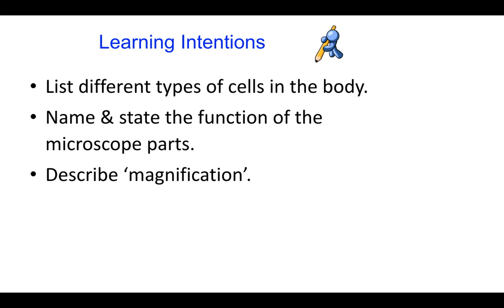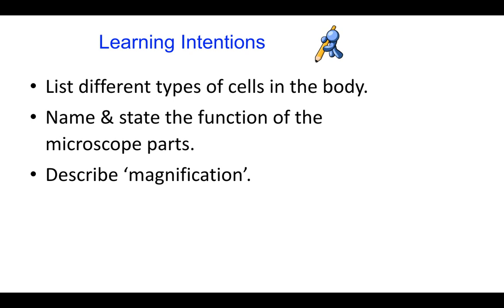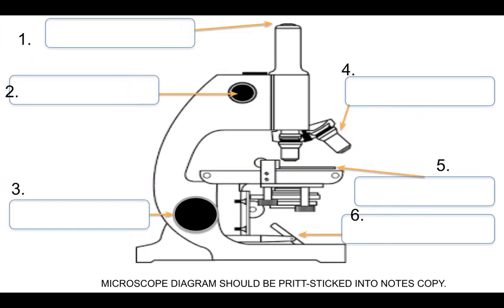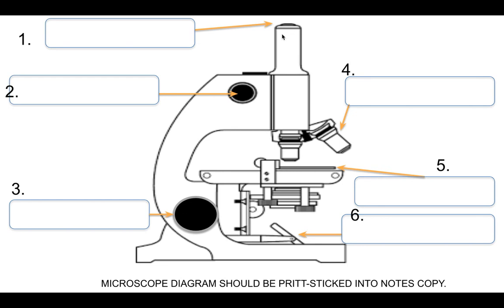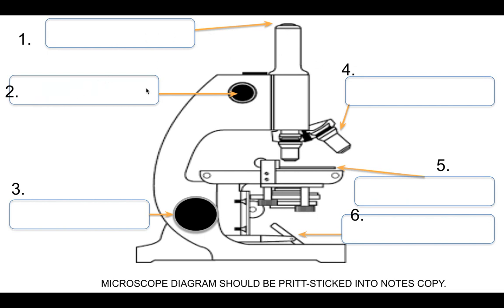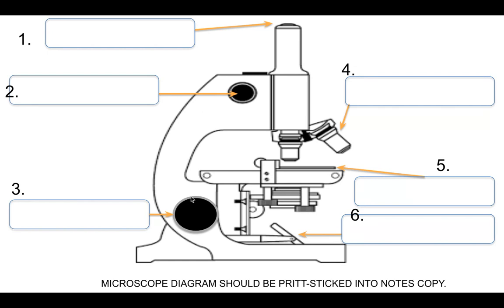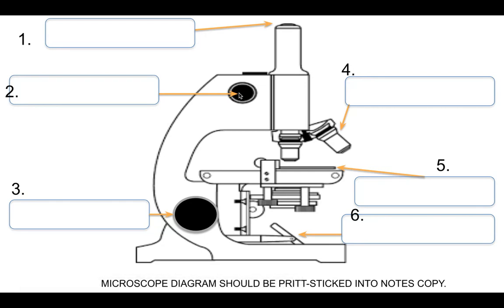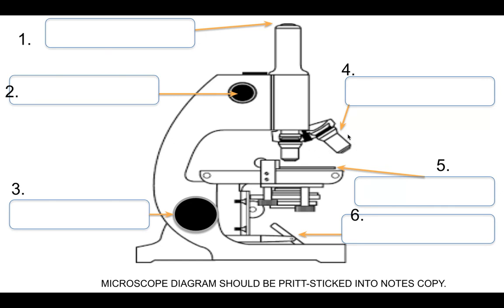The microscope in 5 mins